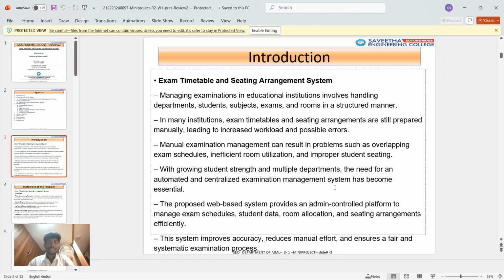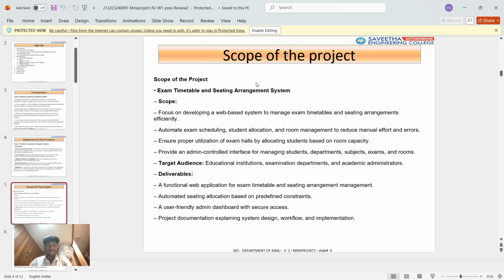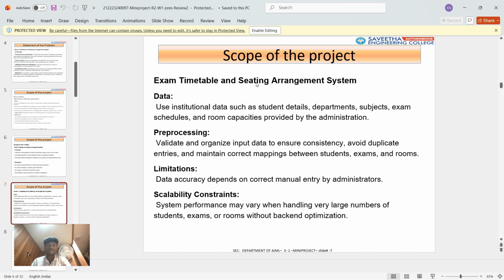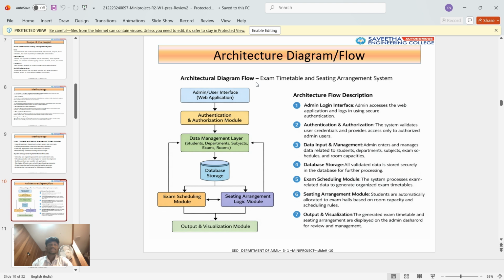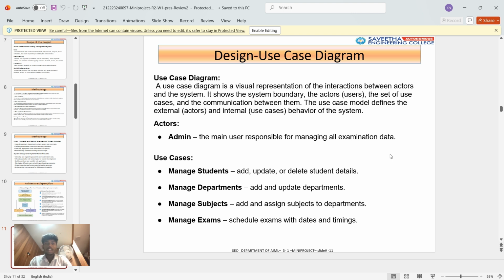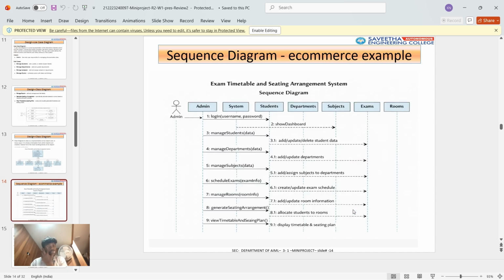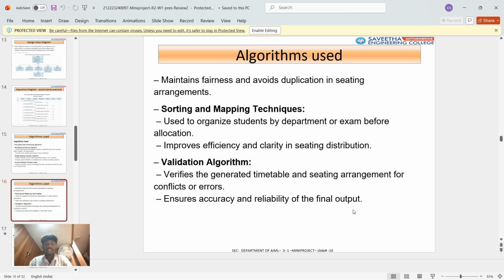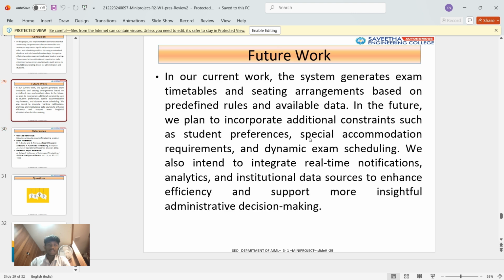Video Presentation for MiniProject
EXAM TIMETABLE AND SEATING ARRANGEMENT SYSTEM